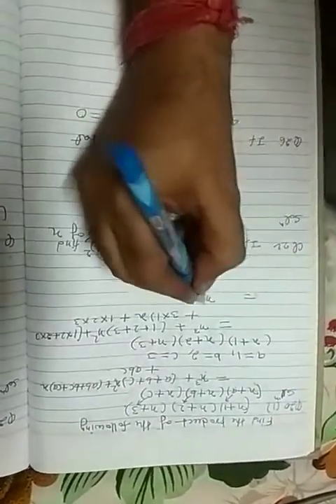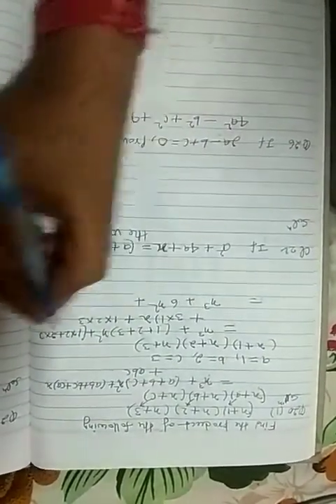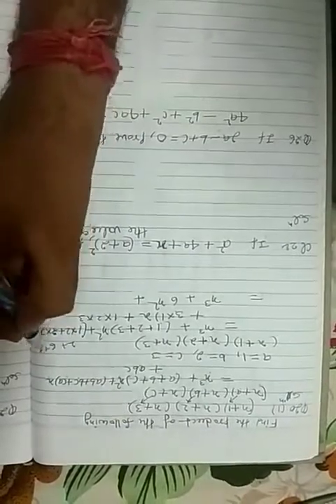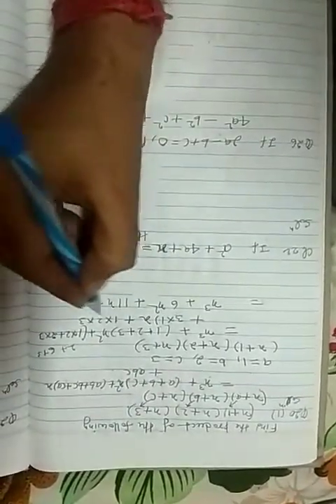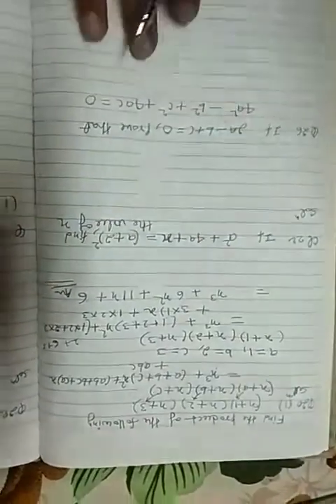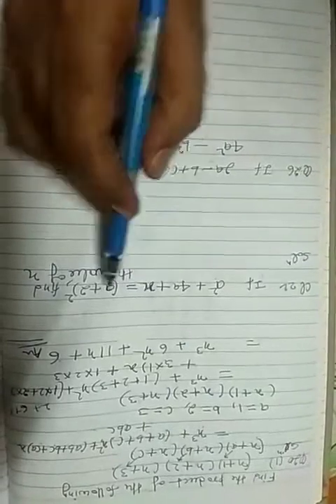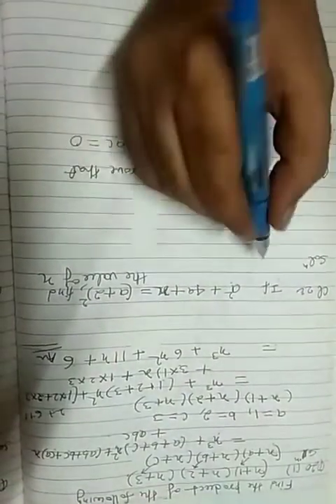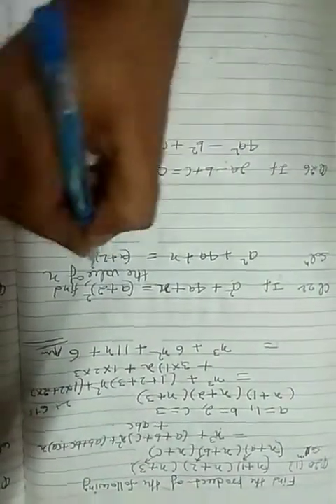MATHS CLASSES 9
EXPANSION PART 2